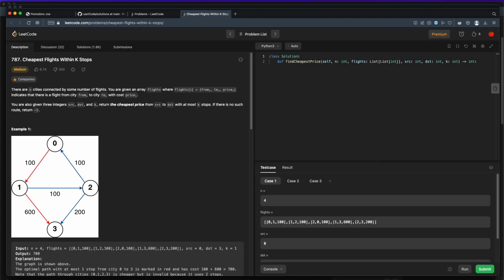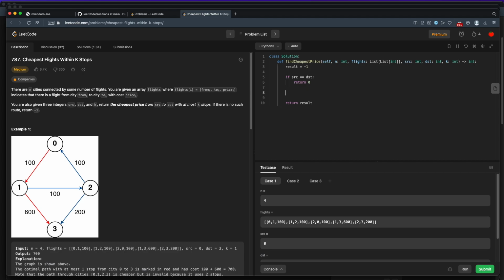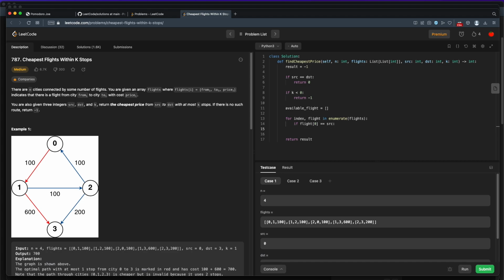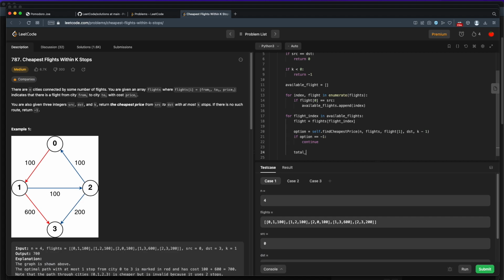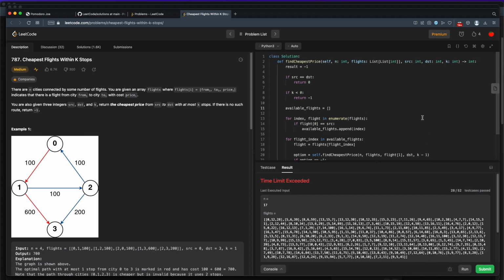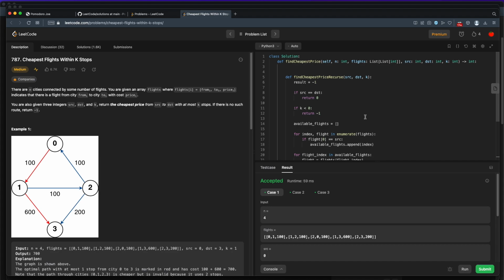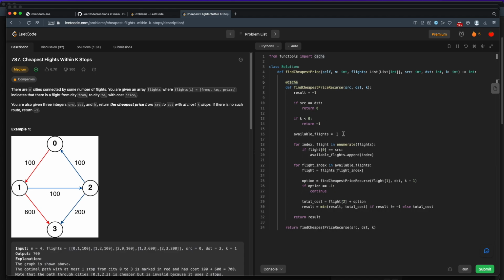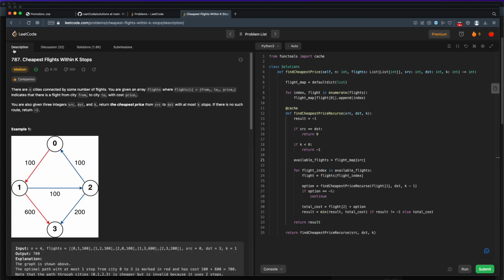Pomodoro Joe - LeetCode 787 - med -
LeetCode - 787. Cheapest Flights Within K Stops